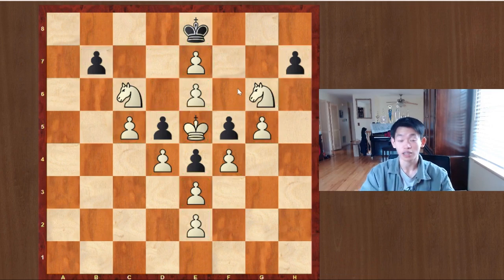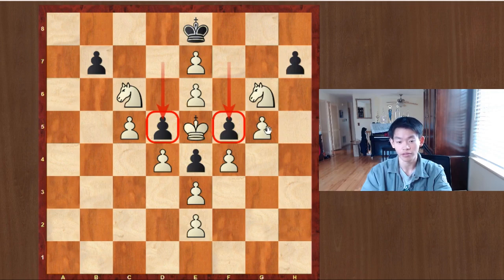Can you solve the Christmas Tree Puzzle 2.0??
T.R. Dawson, Falkrik Herald, 1924
Mate in 2 moves
This position in Forsyth-Edwards Notation (FEN) is : 4k3/1p2P2p/2N1P1N1/2PpKpP1/3PpP2/4P3/4P3/8 w - f6 0 29
I will be doing a 1000 subscriber special, which will include gifting a free platinum chess.com membership.

I'm continuing my challenge of doing a chess puzzle every day for a year.
I'm starting a public chess club on chess.com; it would mean a lot if you joined:
The goal of this club is to provide a platform for people to learn chess and have fun while doing so.

This club will provide instruction and host weekly tournaments to sharpen people's skills.
Day 354